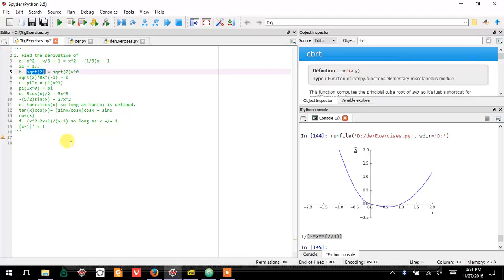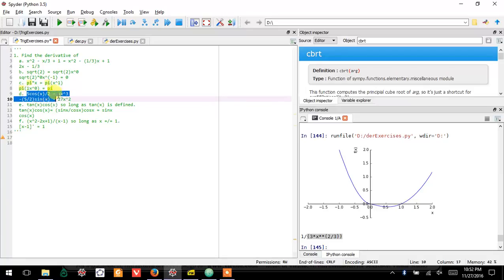14.0.0 Trig Derivative Solutions, Calc with Python